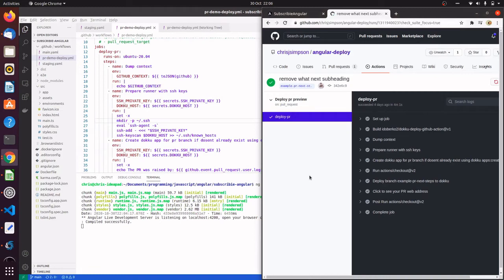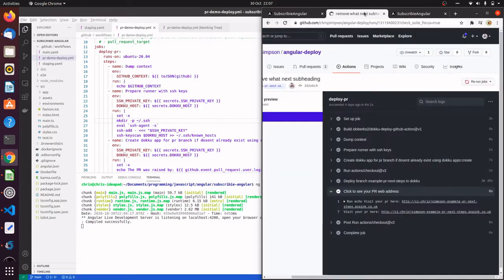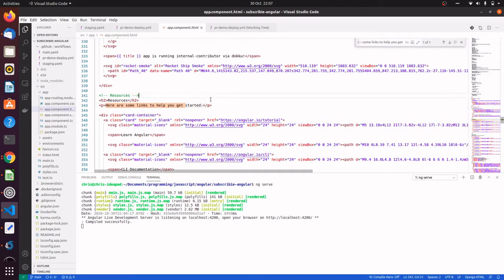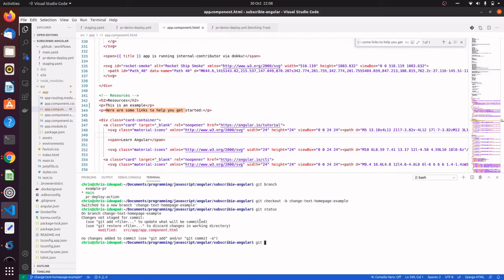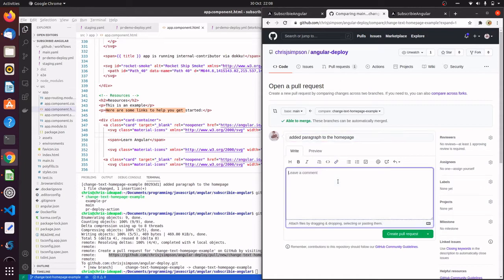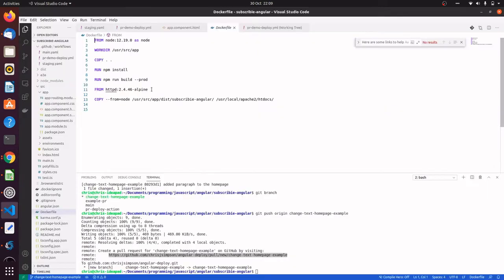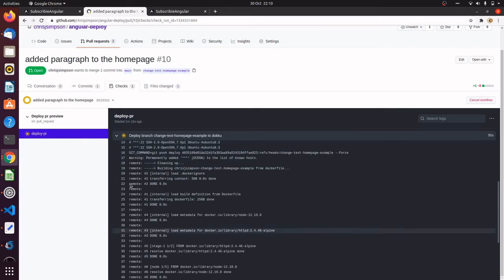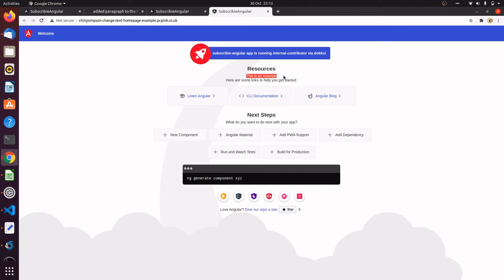Automate PR previews Github actions Dokku pr preview url live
Similar to Jenkins X Preview Environment this overview shows how to use Dokku and GithubActions to automatically deploy a version of your application and url to visit of that pull request (PR).